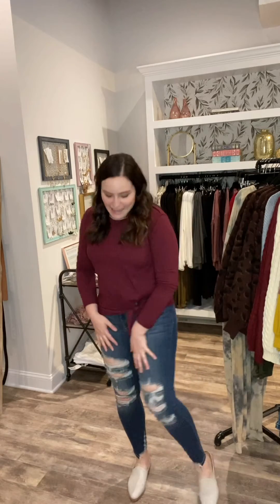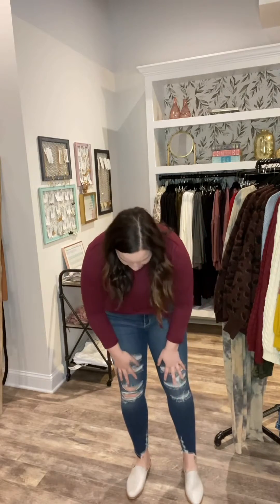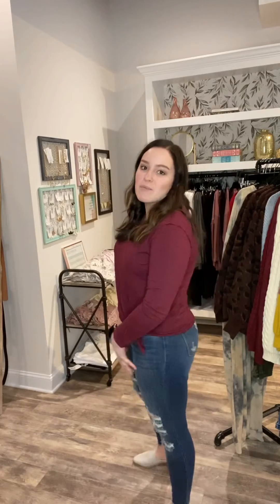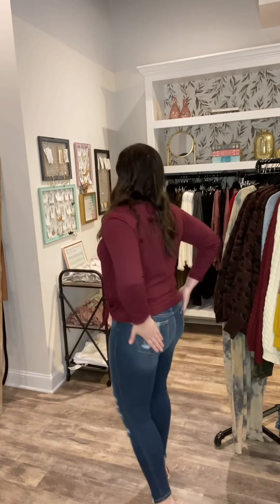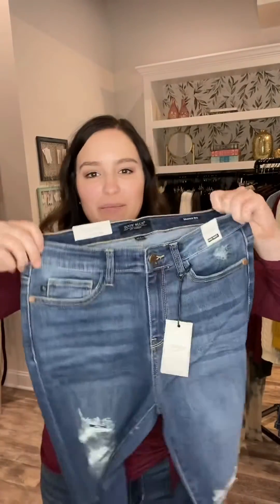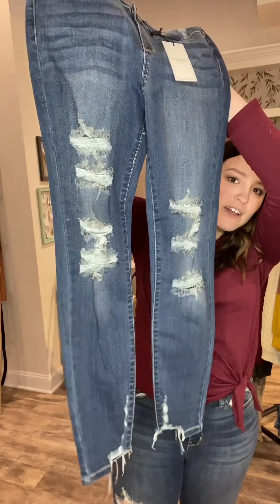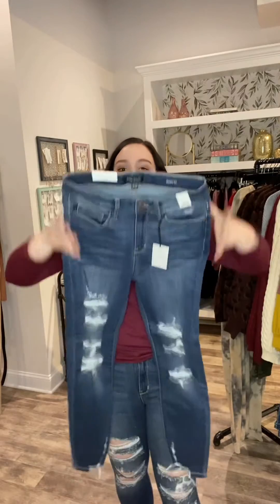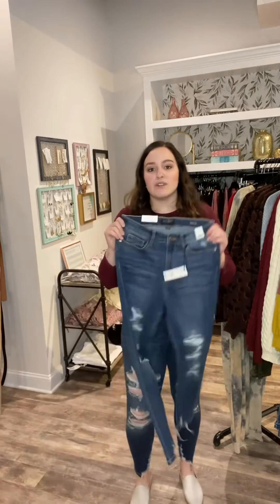Judy Blue Ultra Distressed Skinnies